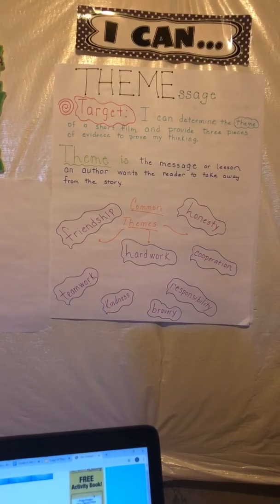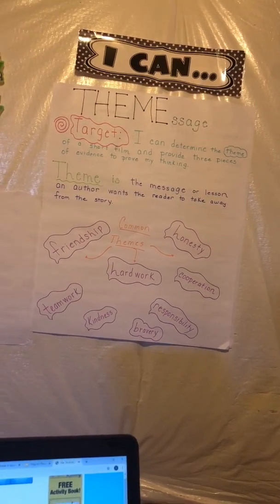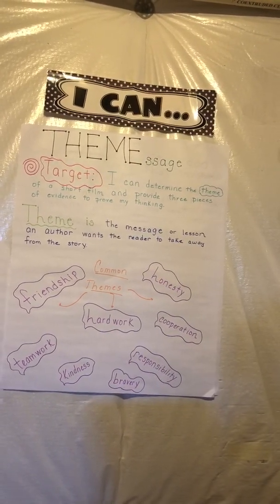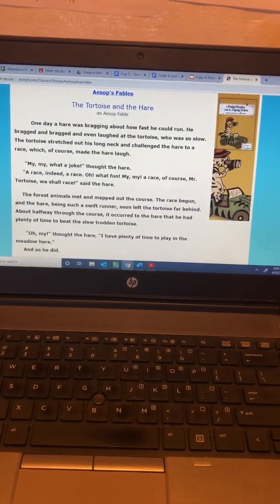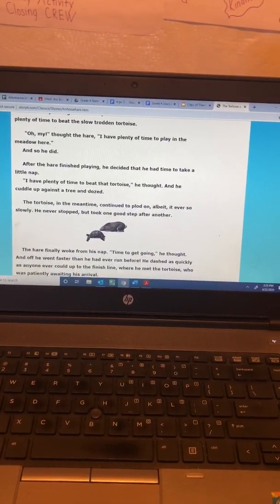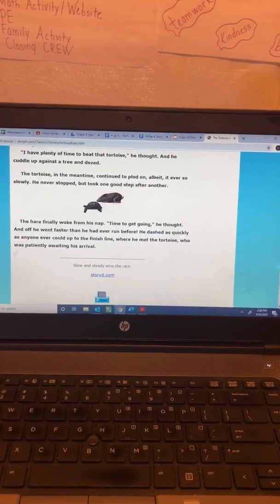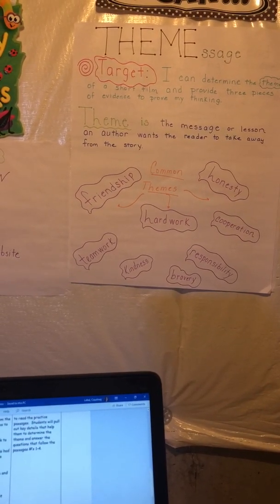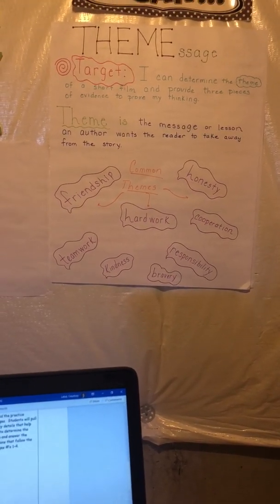Wednesday 4/29 ELA 4th Grade Theme